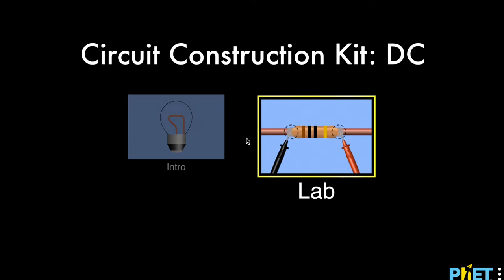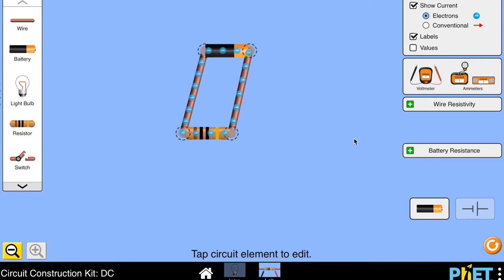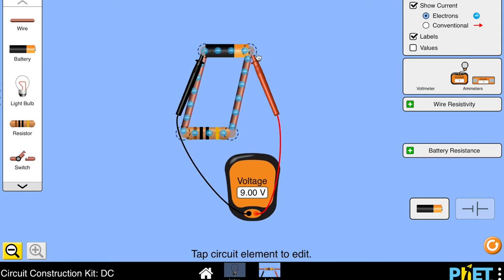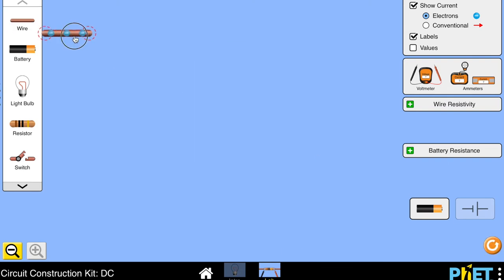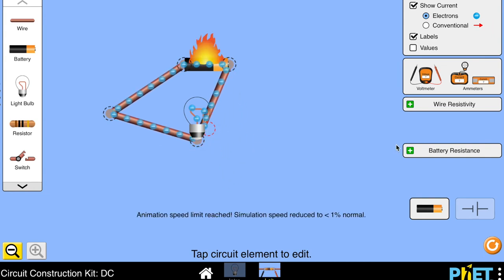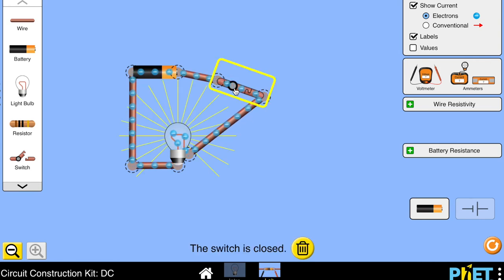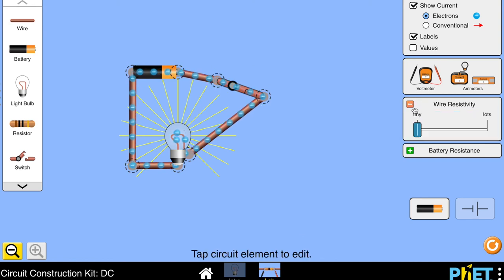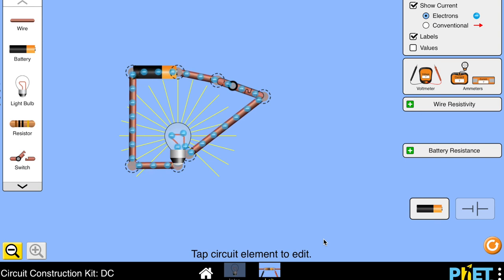PHYS126 - Circuits, Part 1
Introduction to using the Circuit Construction Kit with Lab 4